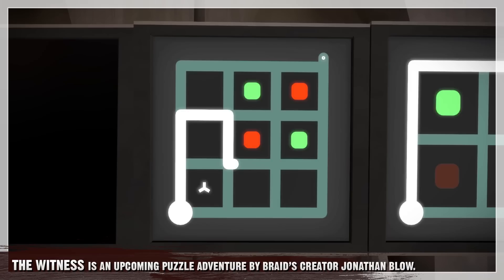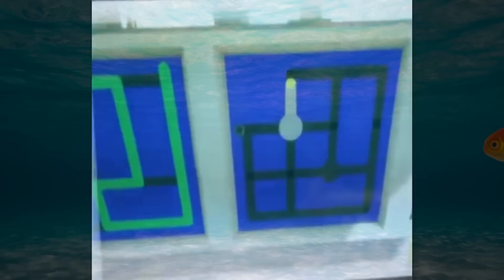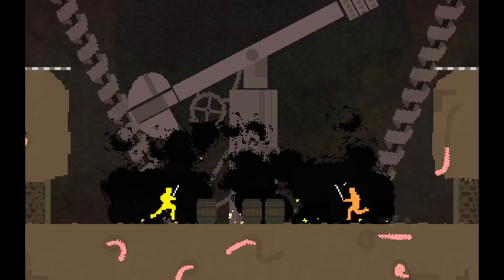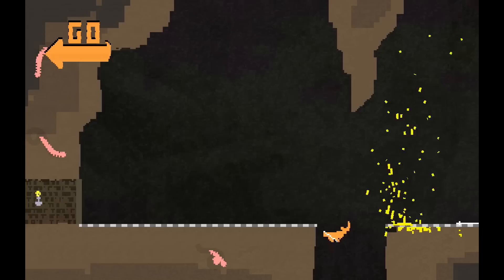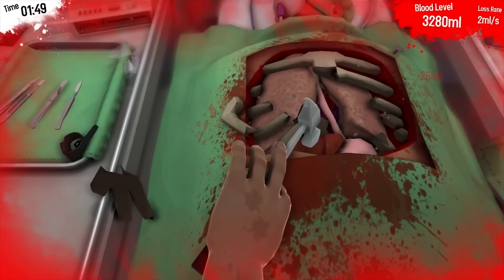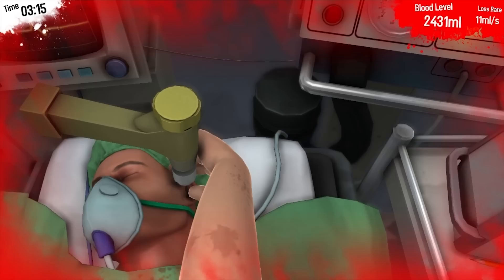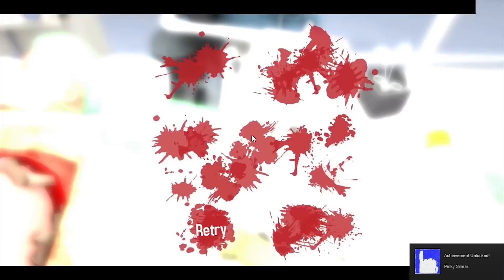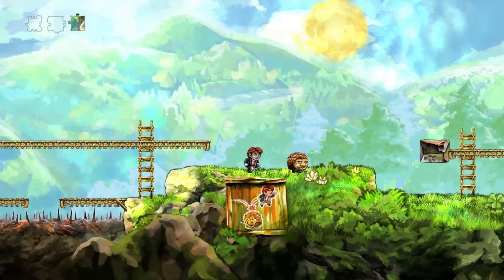How to Playtest (Part 1) ➣ Game Design Focus - RagnarRox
Playtesting is an unavoidable necessity when you're making a video game.
In this video, I'm gonna walk you through the necessary steps you have to follow, when you want to let other people test your game in a one-on-one or one-on-few situation.

Game Design Focus is a show that revolves around the art of making video games.

Material from other creators used in this video:
The Witness gameplay (early build sep ‘10)

The Witness Gameplay Walkthrough with Jonathan Blow Developer Exclusive PS4 & PC Part 1

The Witness - Release Date Trailer | PS4

Gamestar Bug-Video Gothic 3 (German)